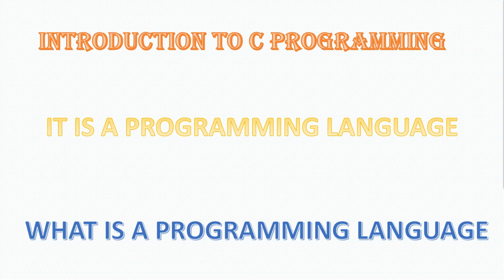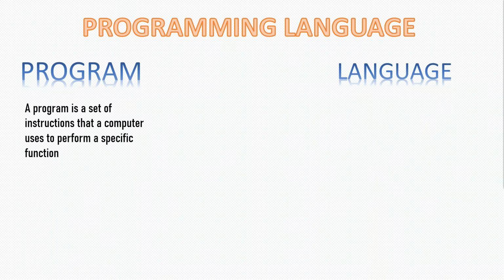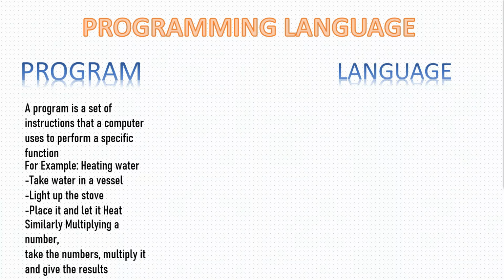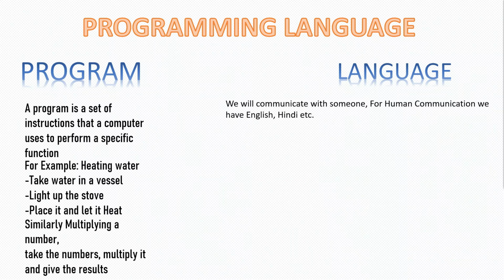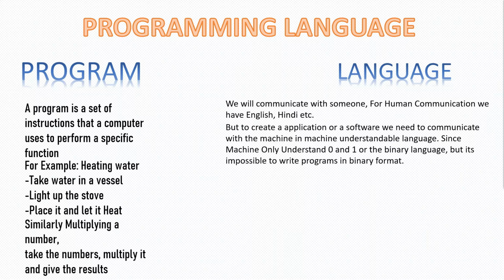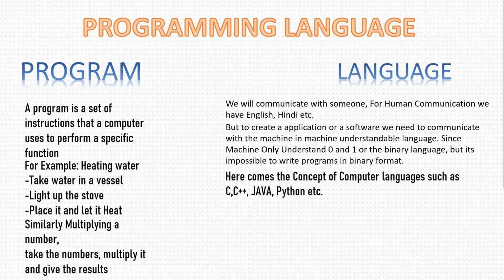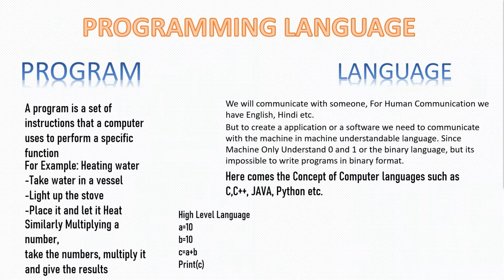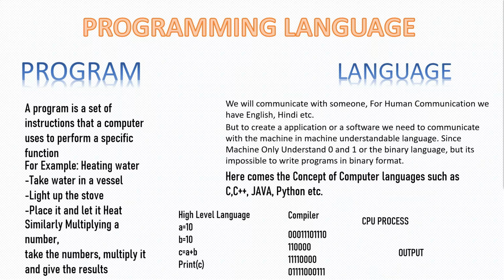Introduction to C | Programming Language